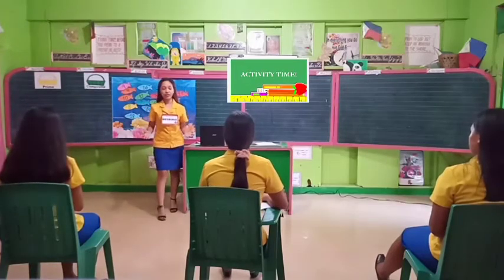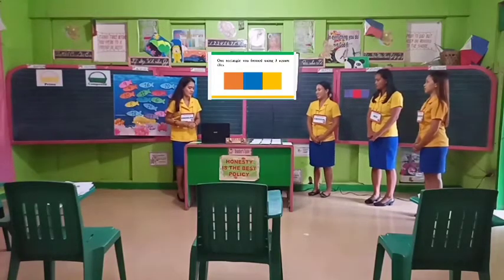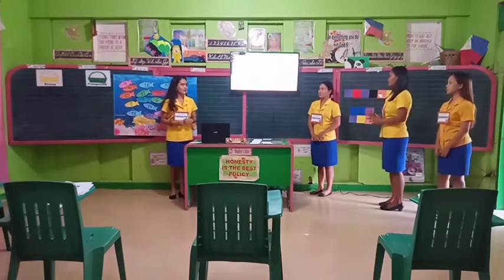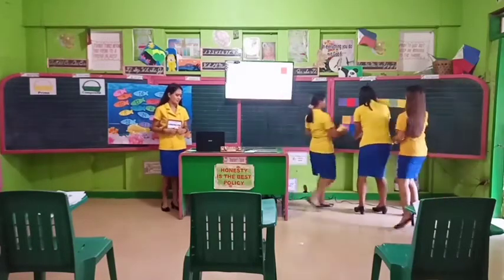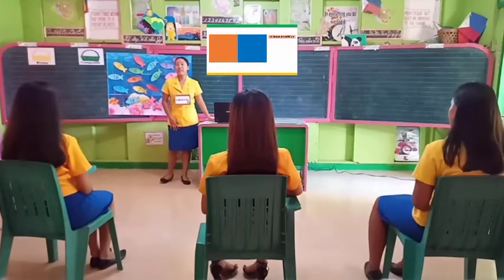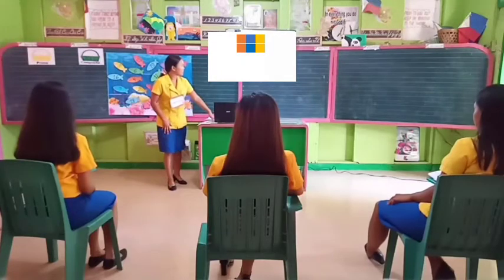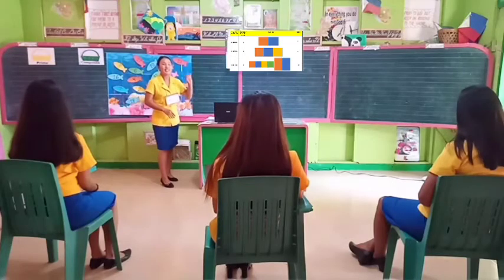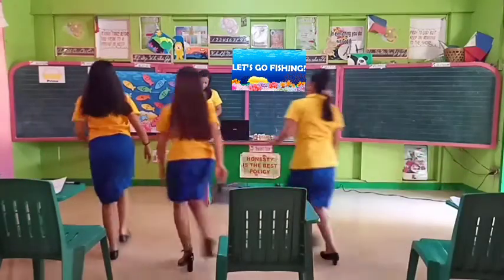Demo Teaching Group 4